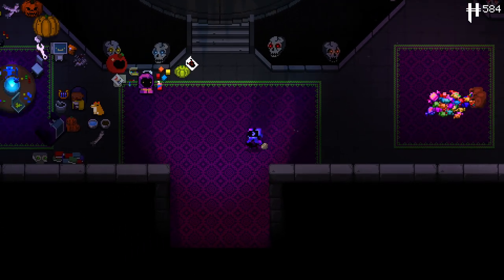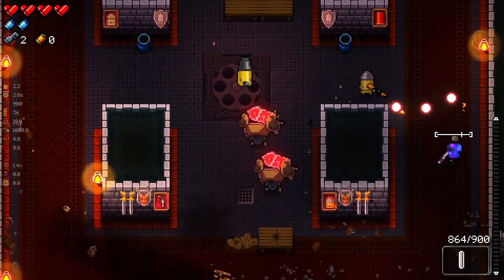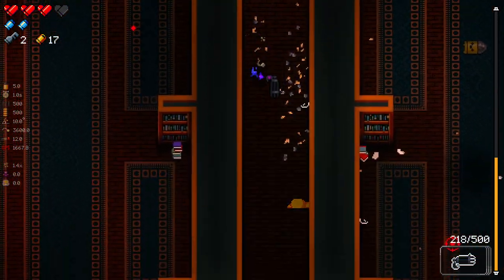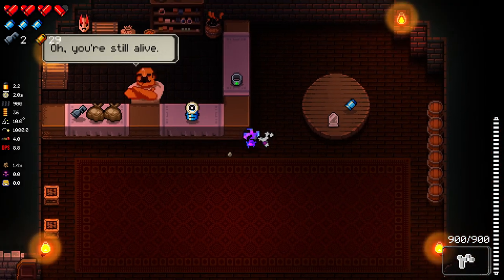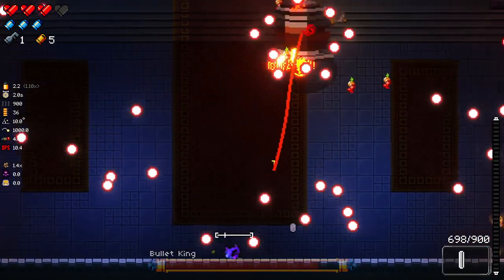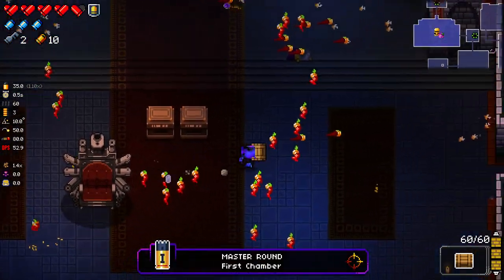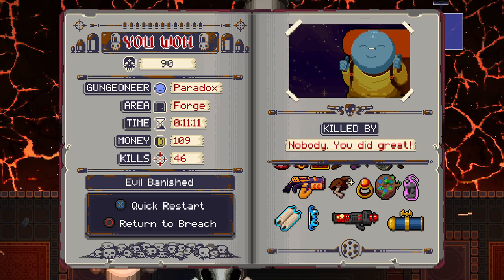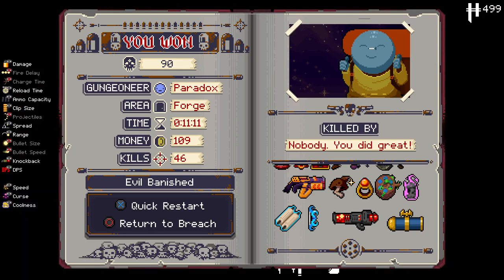SPORES THAT LICK YOU! (ft.Nevernamed) - Let's Play Mega Modded Enter the Gungeon Mod - Part 87